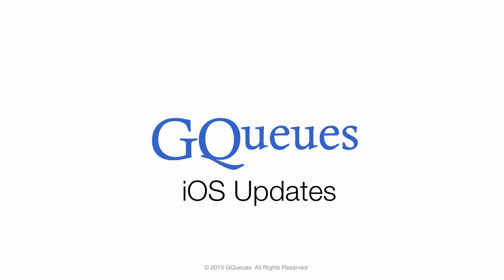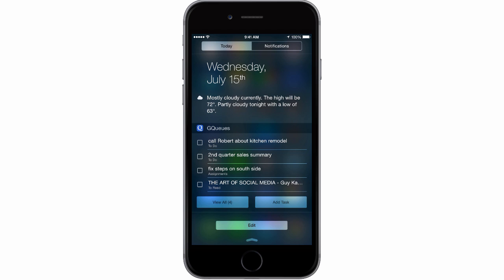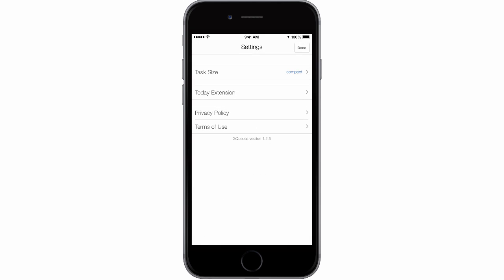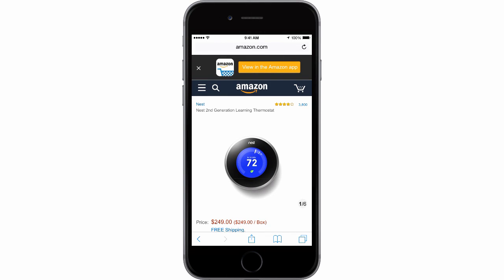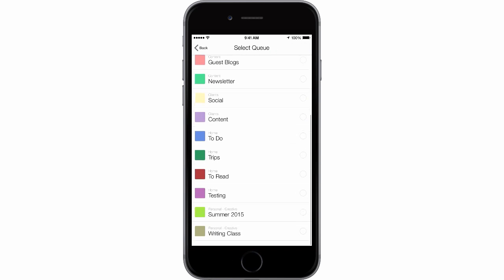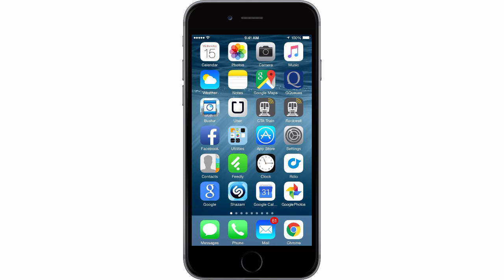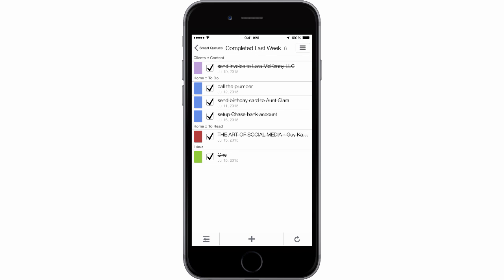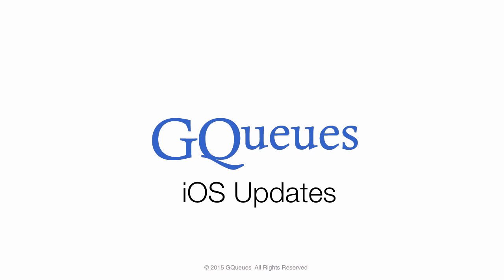GQueues iOS Mobile App Updates Version 1.3.1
Four big updates to the GQueues iOS mobile app, to help you work even more efficiently. Start your free 14-day trial of GQueues